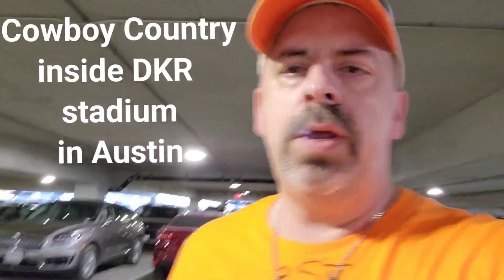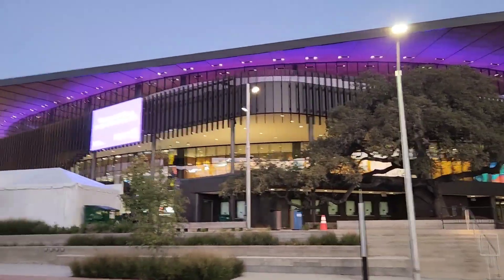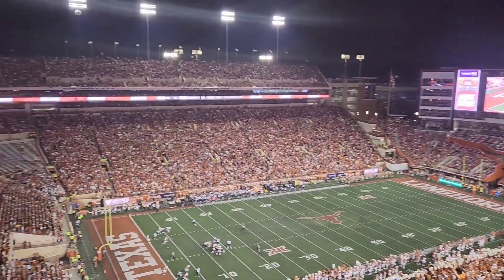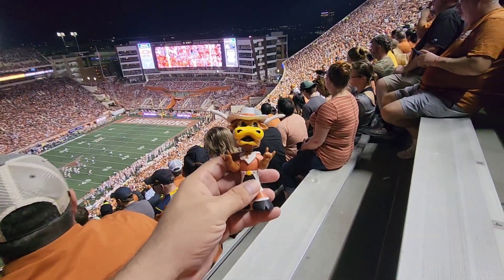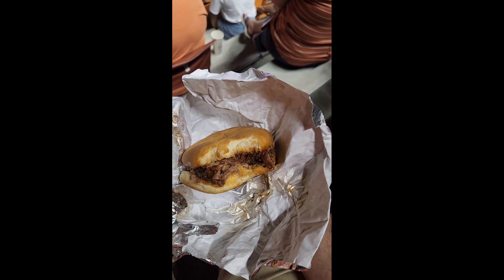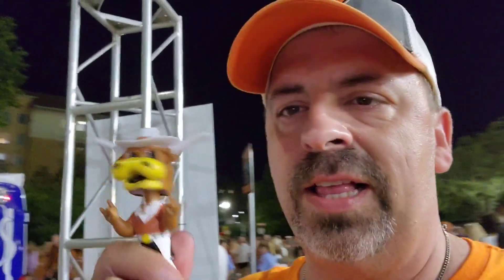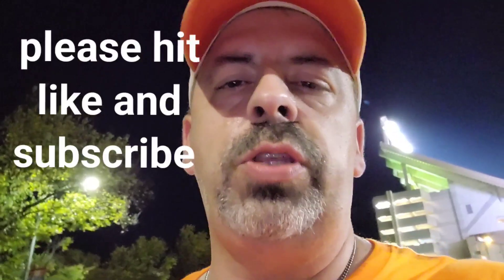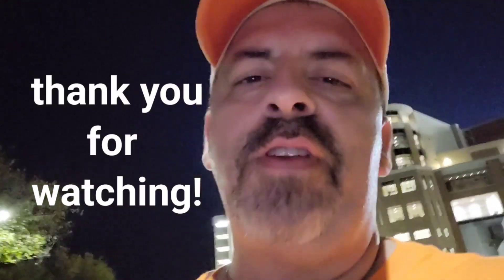Cowboy Country inside DKR stadium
I went to DKR stadium in Austin to get some footage of inside the stadium.